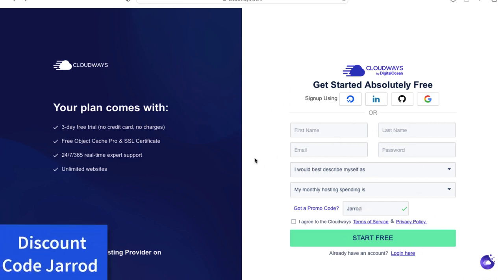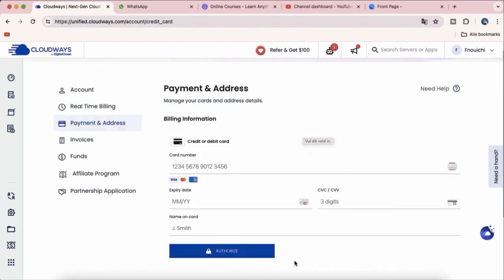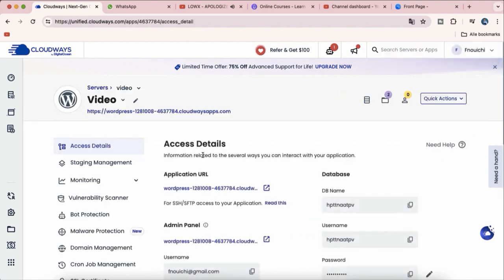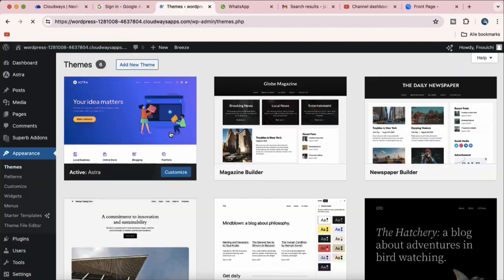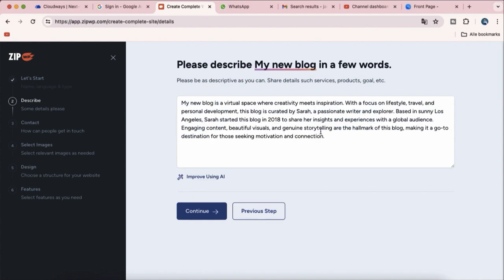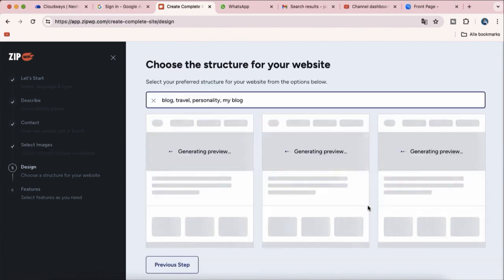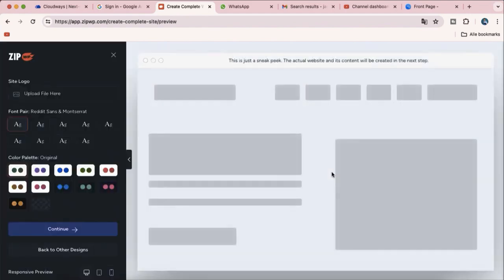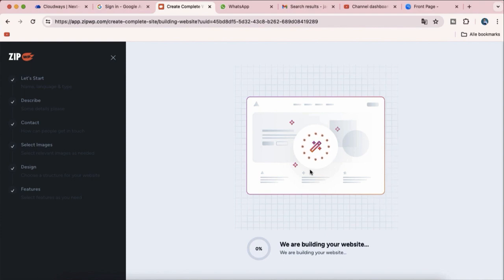How To Create a Website With AI! NEW UPDATED 2024